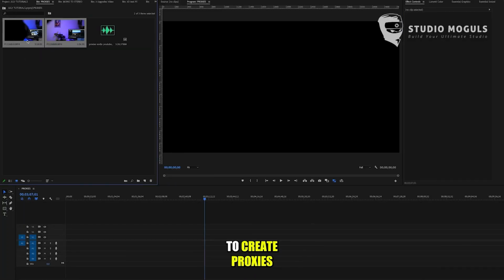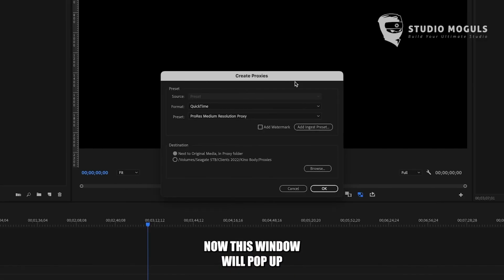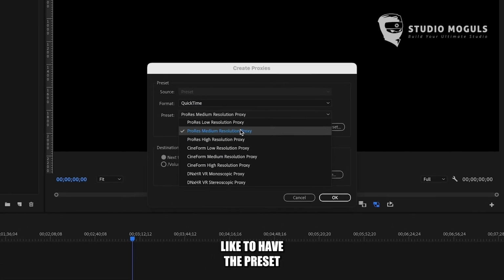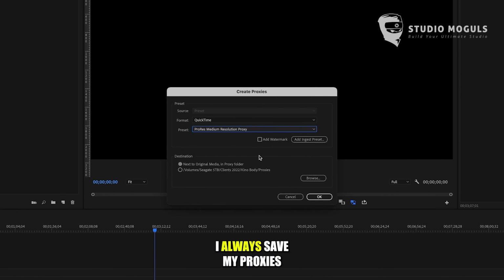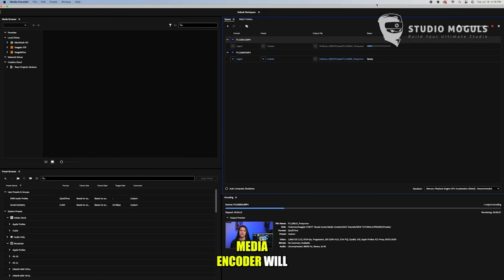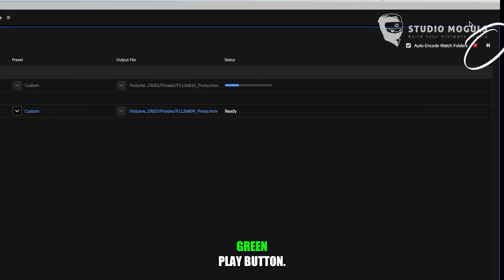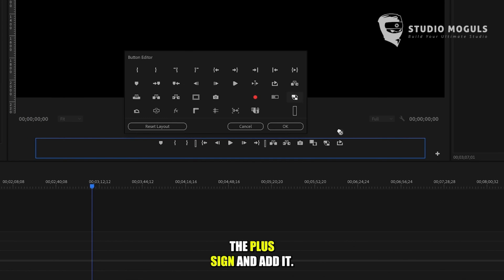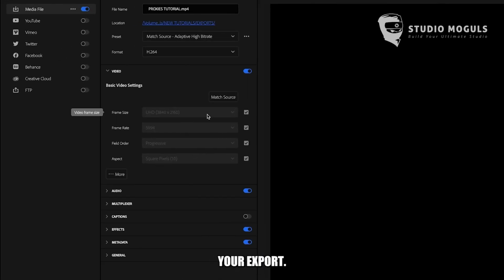How to Make Proxies Using Premiere Pro | Step-by-Step Guide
Welcome to our tutorial on creating proxies using Adobe Premiere Pro! In this video, we'll guide you through the process of setting up proxies to streamline your video editing workflow. Proxies allow you to share and edit your footage without losing the high resolution of the original video.

About StudioMoguls.com:

Studio Moguls offers personalized outsourcing solutions for creative services, including video editing, photo editing, and more. Our dedicated staff helps businesses grow and scale efficiently.

Start your creative journey with us today!